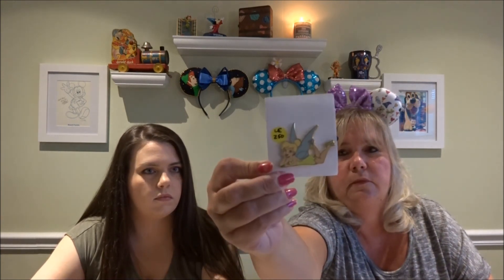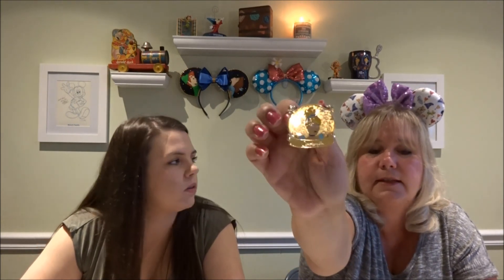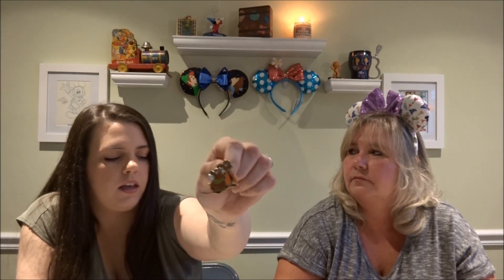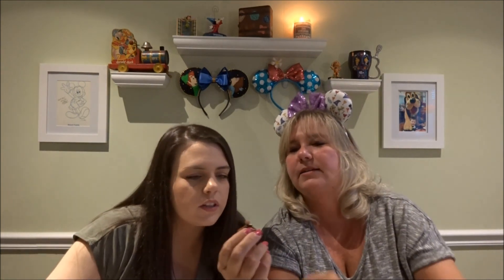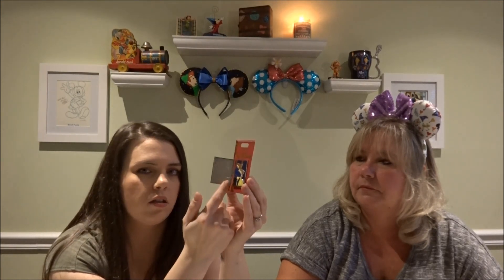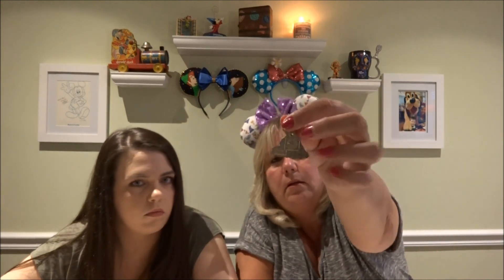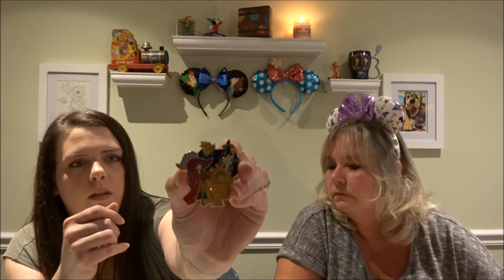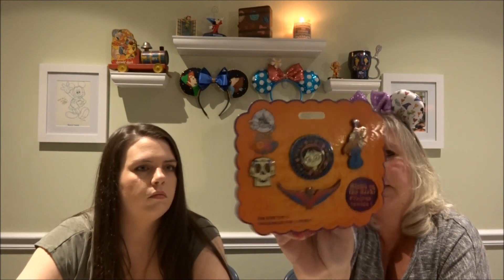How we got a Massive Disney pin Haul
Lauren and Gwyn have been busy on Facebook and Ebay hunting down Disney pins ! Lauren started a Little Mermaid collection and added a few new pins to her other collections. Gwyn is searching for one of her all time favorite characters, Cinderella and she found some beautiful pins ! She also picked up some Tinker Bell pins and added to your poly resort collection. Moana and Coco pins round out the haul. If you made it thru the whole video, THANK YOU !